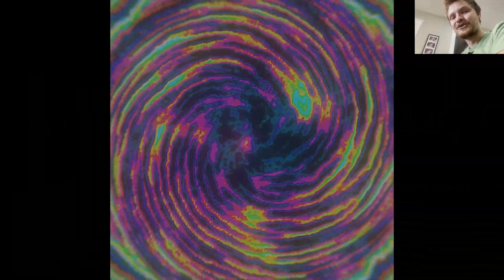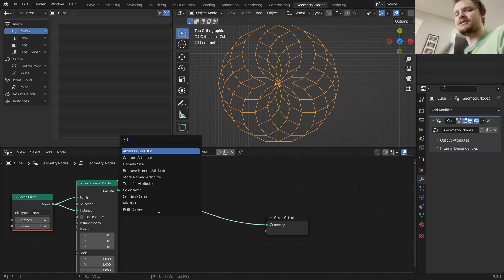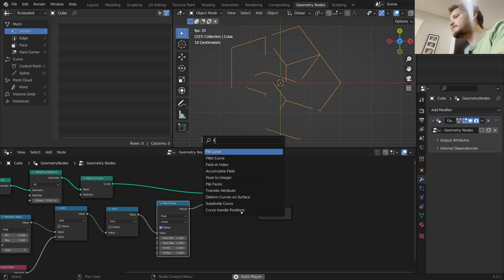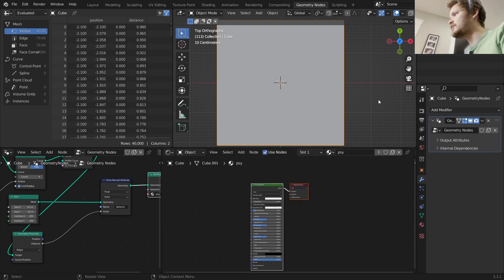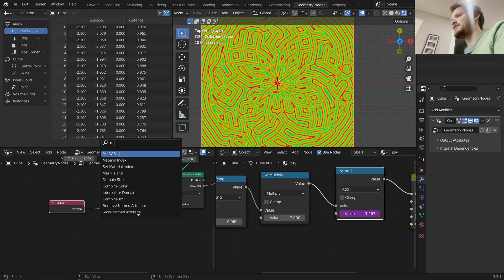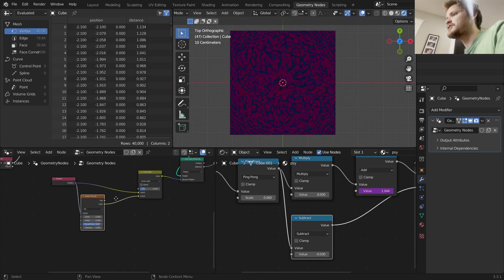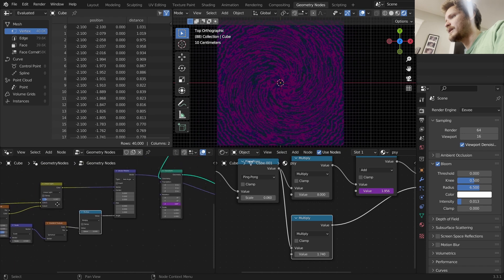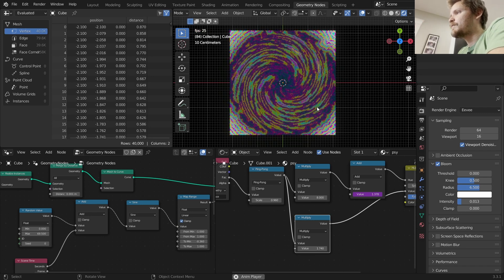Blender PROCEDURAL Psychedelic - Nodevember DAY 3